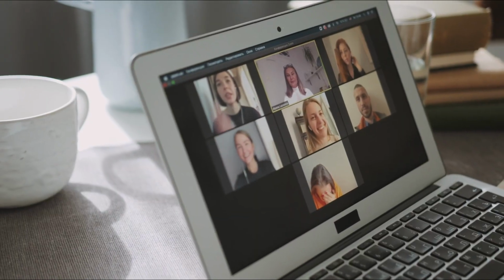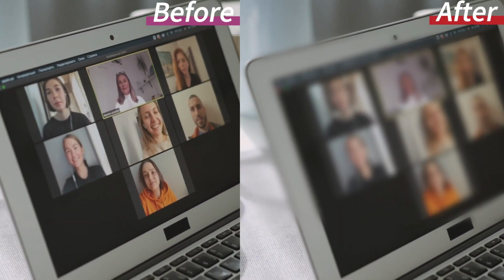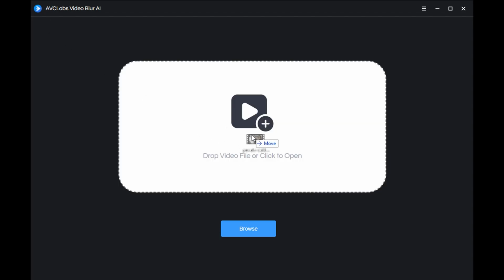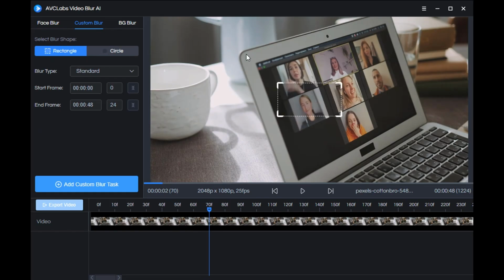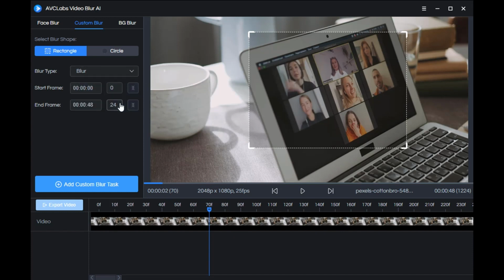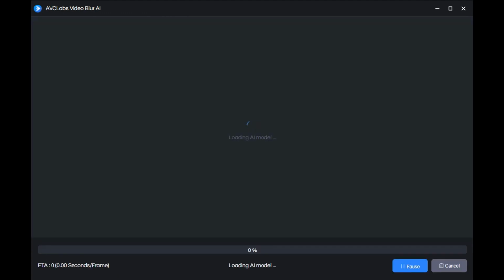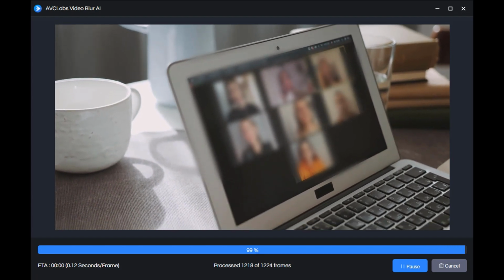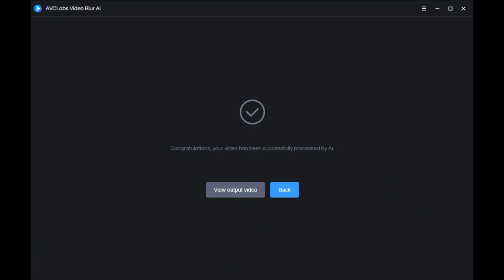How To Blur Out Parts Of Your Video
In this video, we'll show you how to quickly and easily blur out any part of your video using the latest editing software - AVCLabs Video Enhancer AI.
We'll also show you how to adjust the blur level to get the exact effect you're looking for. So if you're looking to blur out parts of your video, this video is for you!